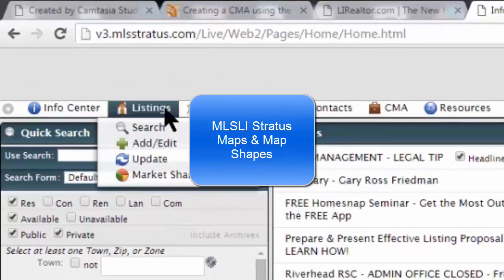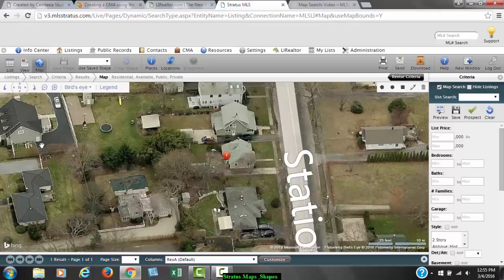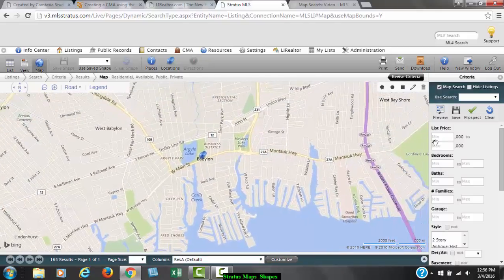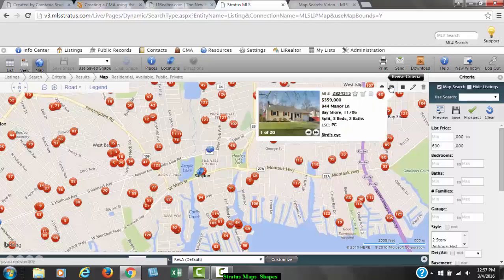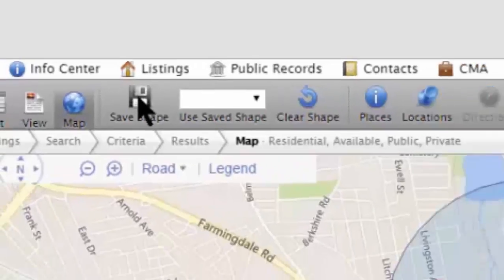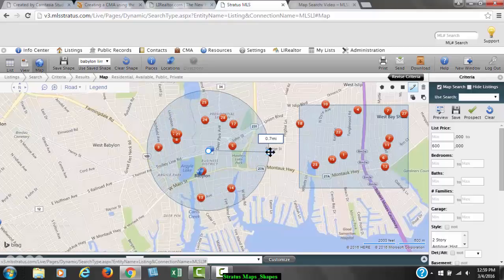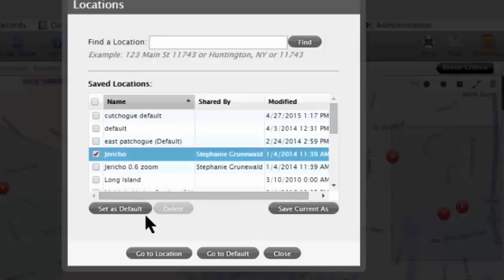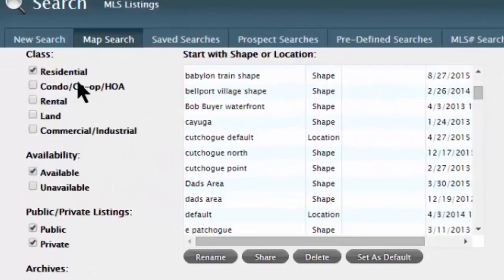Stratus Maps & Shapes